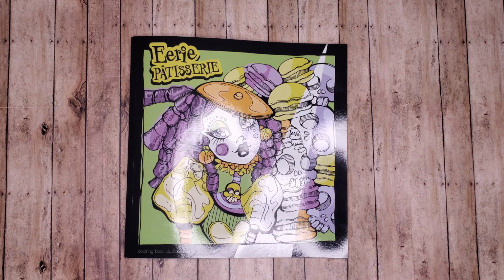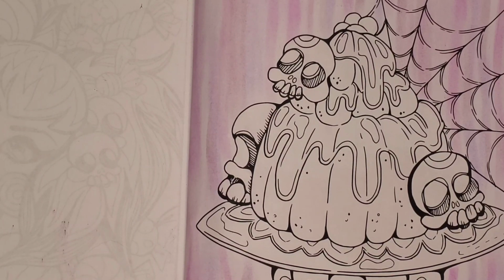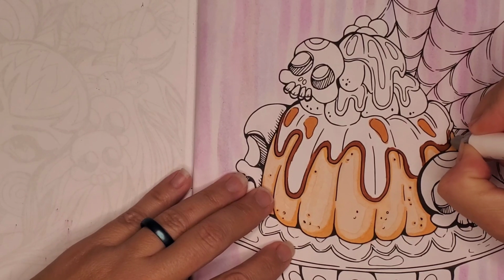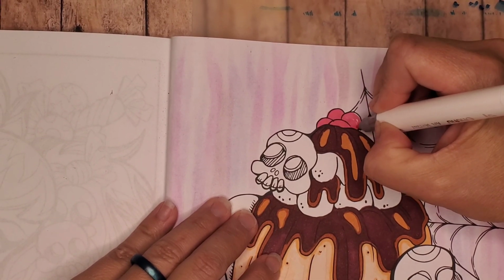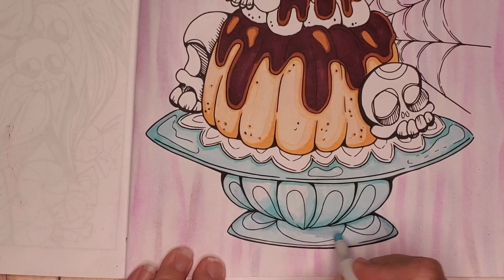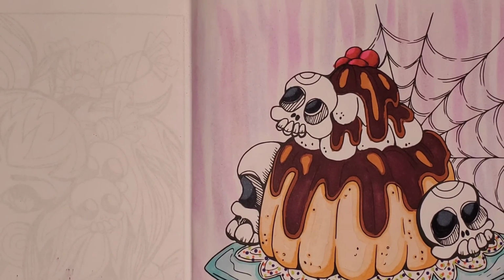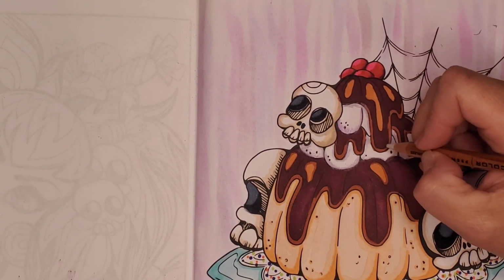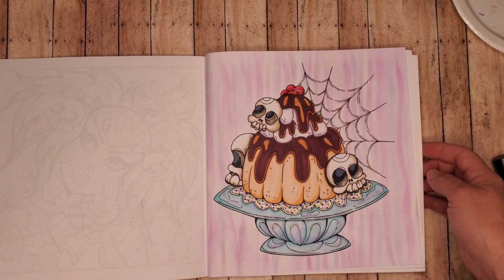Eerie Patisserie and Would You Rather Tag| Adult Coloring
Coloring in the book: Eerie Patisserie by Karla Magana
Playing the Would you Rather Tag started by Kirsty Colour and Sketch.
Here are the Tag questions:

1. Would you rather: colour in the same colouring book for the rest of your life or use the same medium for the rest of your life?

2. Would you rather colour a page full of leaves or colour a wallpaper style page?

3. Would you rather colour fur or skin?

4. Would you rather colour a double page spread in a kerby Rosanes book or a double page spread in a klara markova book?

5. Would you rather colour greyscale or lineart?

6. Would you rather colour a page by mystic art mirrors or Christine karron?

7. Would you rather colour in silence or colour with background noise?

8. Would you rather colour with a mix of mediums and brands or stick to 1 medium and 1 brand?

9. Would you rather use a white gel pen or a white posca pen?

10. Would you rather colour in the morning or colour at night?

11. Would you rather colour a page using a YouTube tutorial or colour a page using a tutorial from a book for example the colorists special effects books by Helen elliston?

12. Would you rather colour food or glass?

13. Would you rather colour in jasmine Beckett griffith books or jade summers books?

14. Would you rather colour a colour by number book or a mandala book?

15. Would you rather use watercolours forever or use alcohol markers forever?

16. Would you rather colour a Christmas page in June or colour a Easter page in December?

17. Would you rather colour on createspace paper or on tan toned paper?

18. Would you rather colour with prismacolor premier pencils or arteza pencils?

19. Would you rather colour a background or colour the main image first?

20. Would you rather use neocolorii or derwent inktense?

21. Would you rather rip a page out of a book that has gone wrong or persevere and rescue the page?

22. Would you rather colour in a hardback book or a soft back book?

BONUS QUESTION: who is your favourite artist?

Supplies:
Ohuhu Dual tip markers
Chalk pastels
Prisma color pencil
Stickles
Diamond Glaze